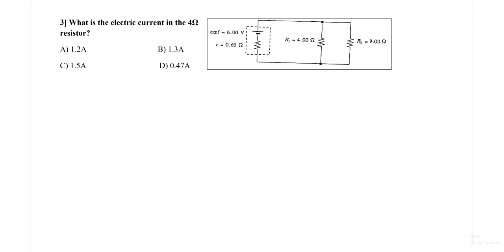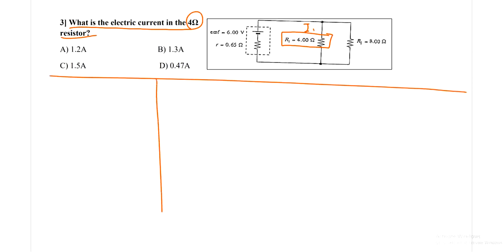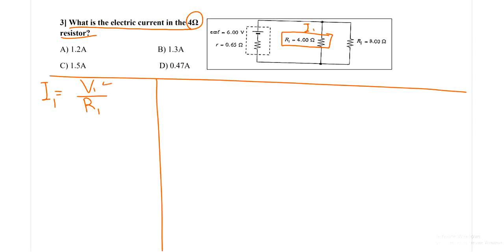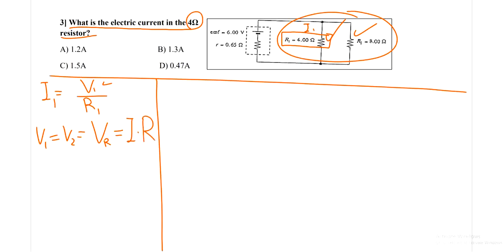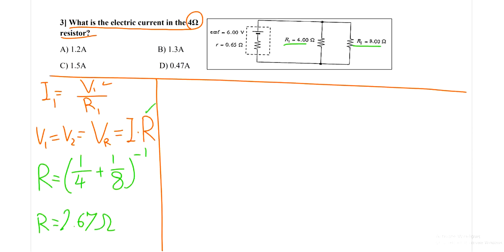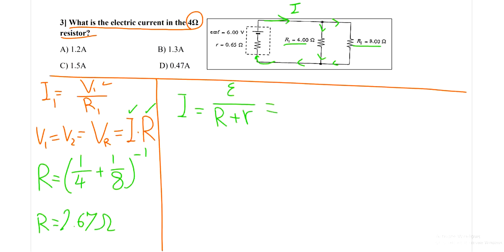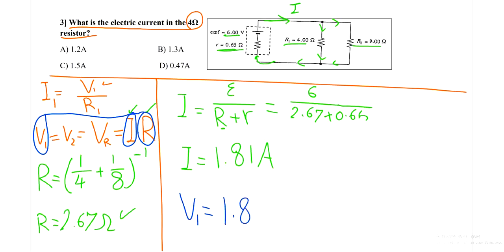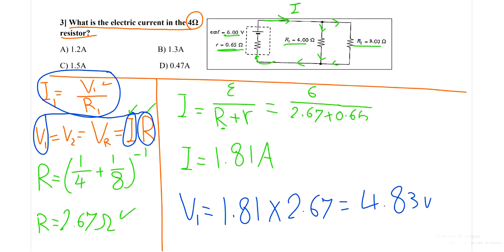3] What is the electric current in the 4Ω resistor?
3] What is the electric current in the 4Ω resistor?
A) 1.2A                                   B) 1.3A
C) 1.5A                                    D) 0.47A